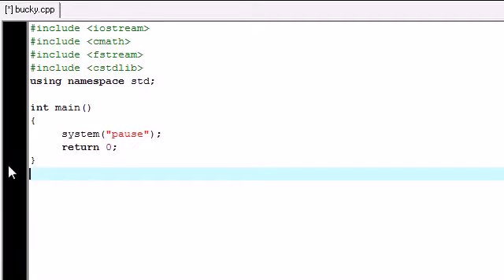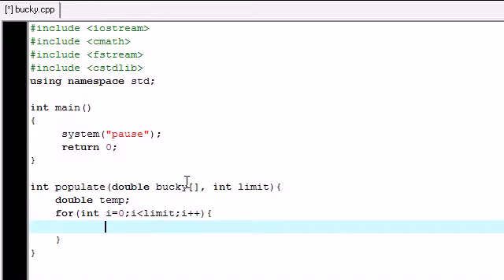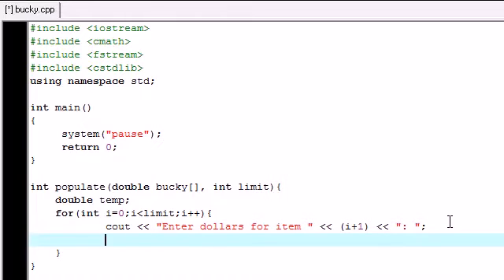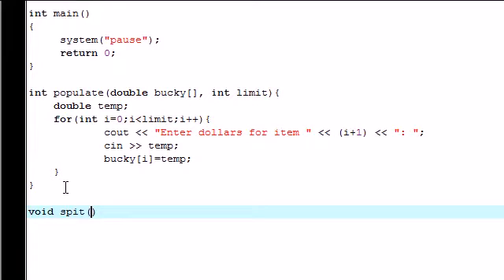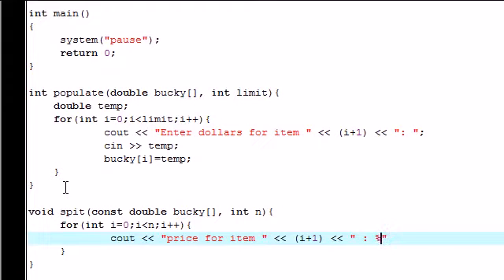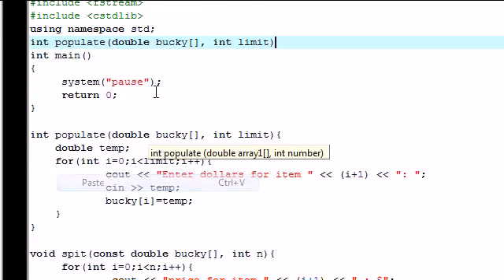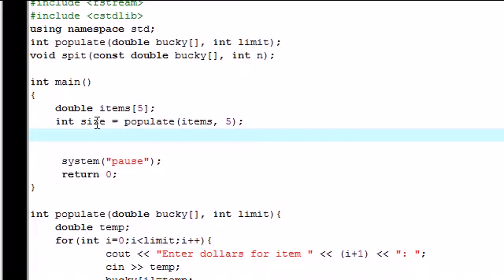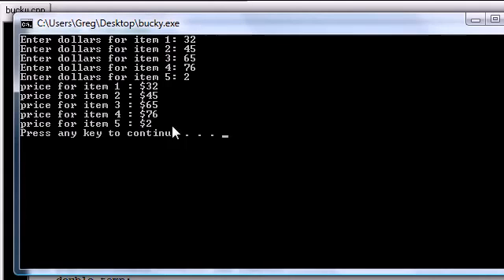C++ Tutorial 27 Protecting Arrays with const